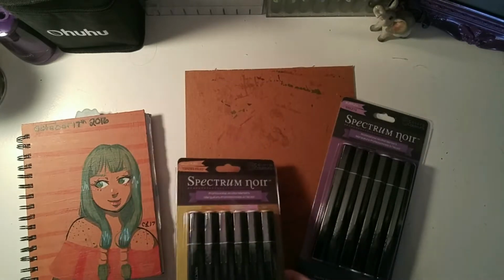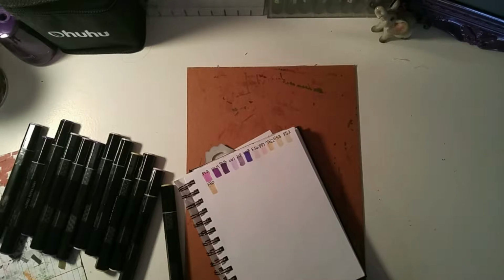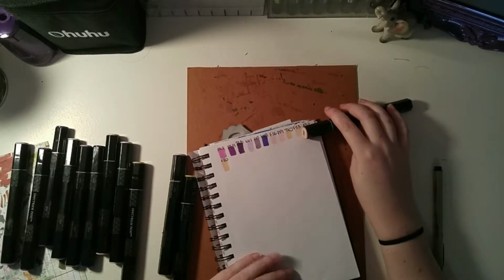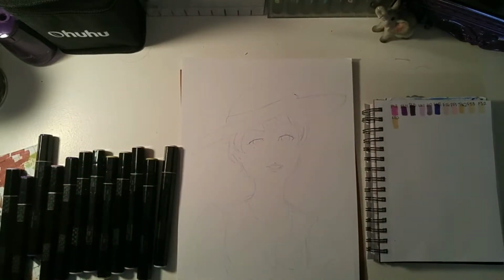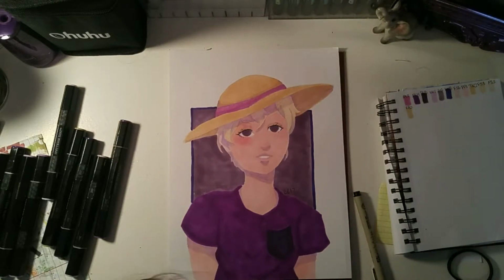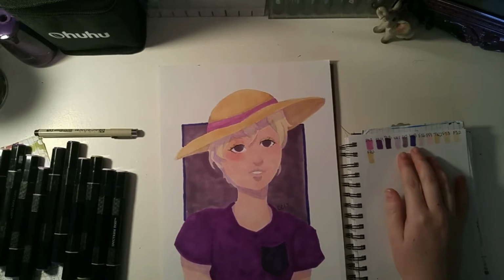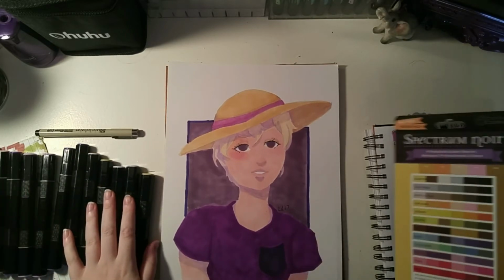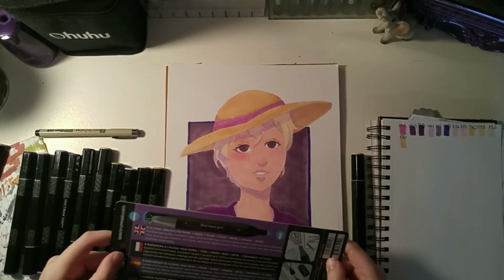Spectrum Noir Marker Review!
Hey guys!

Welcome to another video! As I mentioned in my Art haul video I uploaded last, I got some Spectrum Noir markers for cheap at A.C. Moore! I love trying out new markers and I really enjoyed using these and I hope you guys enjoyed watching!